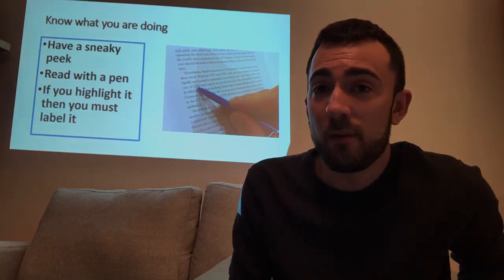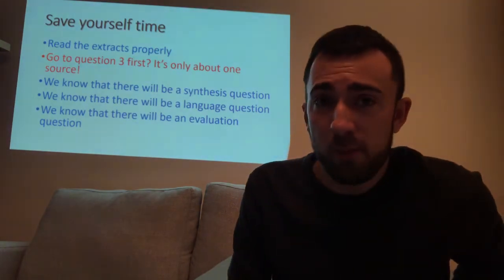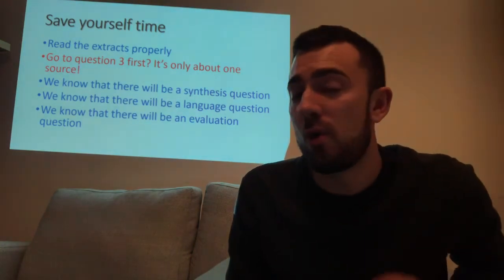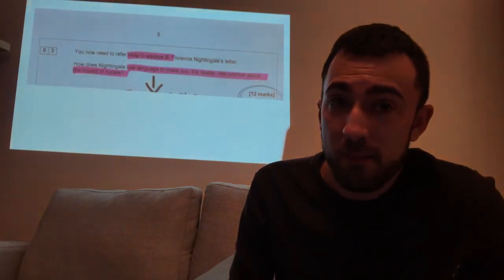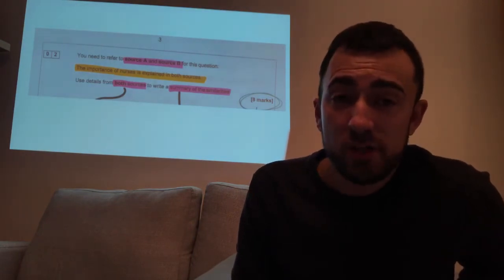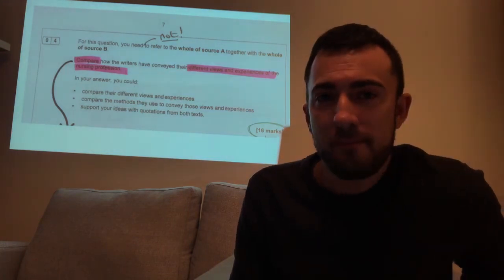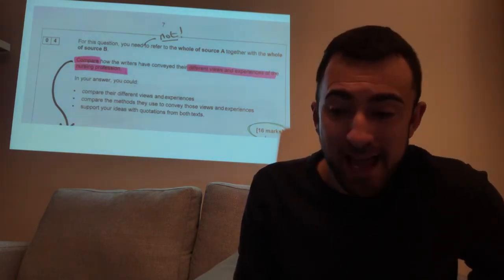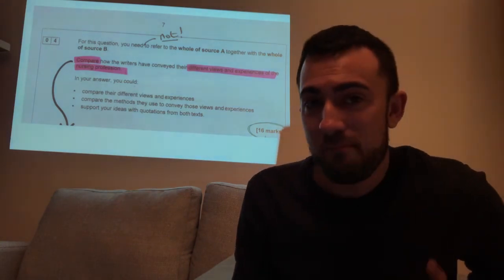Tips for getting a grade 5 in 5 minutes. AQA English language paper 2. GCSE exam hacks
Tips for getting a grade 5 in 5 minutes. English language paper 2.

Focus of the video: having a sneak peek and reading purposefully